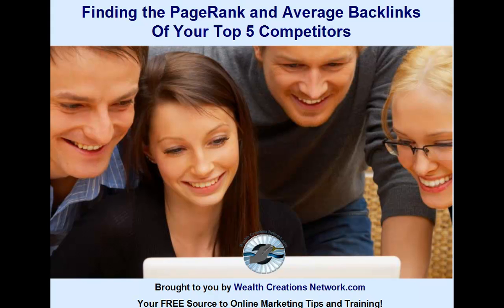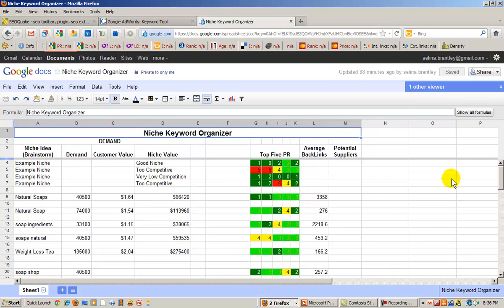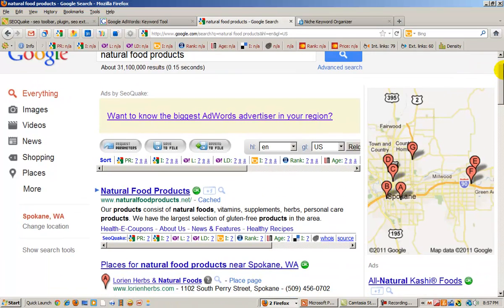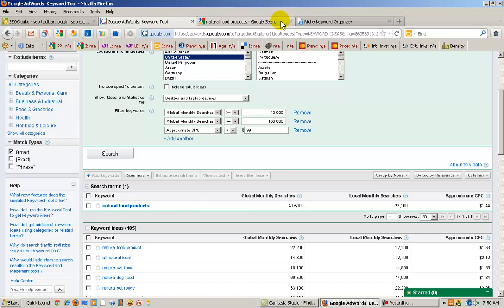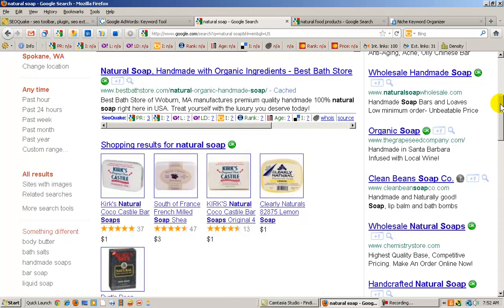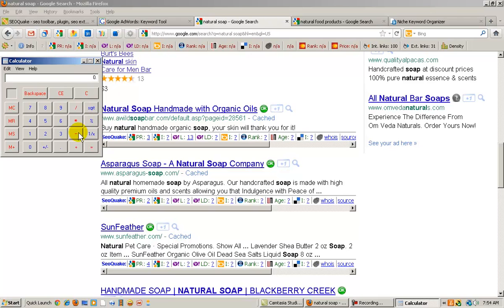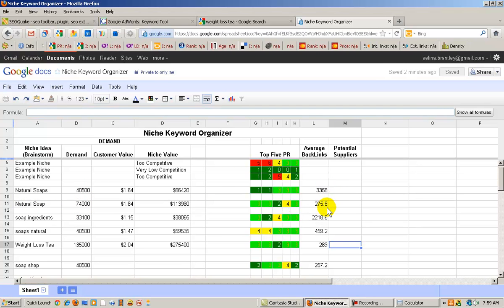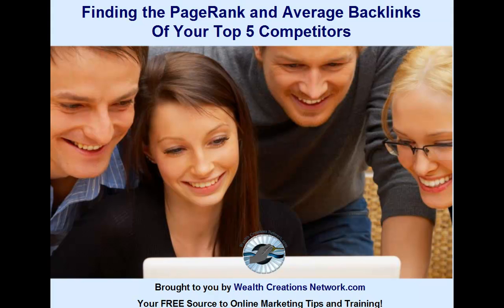Finding Your Top 5 Competitors' PageRanks & Average Backlinks (Part 3)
Research is key to your internet marketing success. Not only are determining the right niche, and selecting the right keywords important, but knowing what your competitors are doing is also crucial to your success.

Learn how to find your top 5 competitors PageRanks and average backlinks and understand how that information can help catapult you to the top page of Google, Yahoo, and other popular search engines.